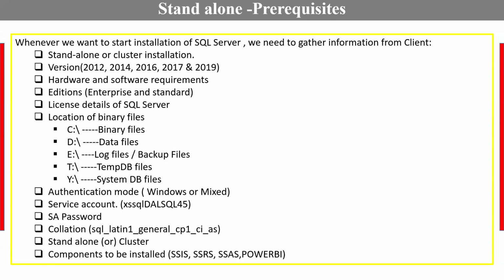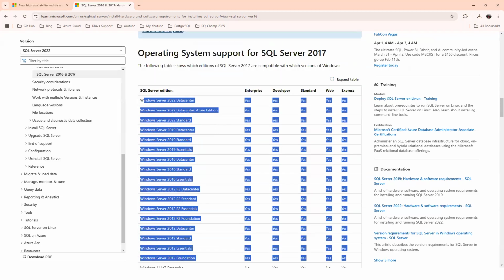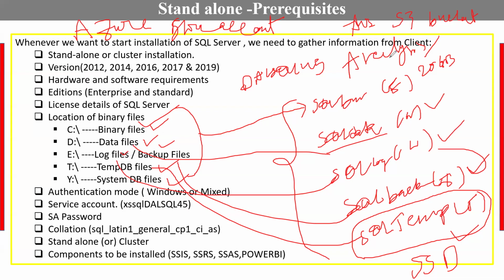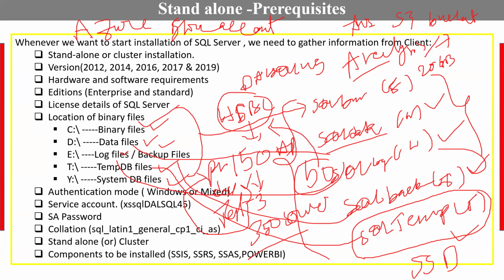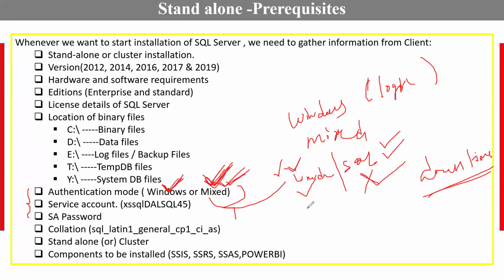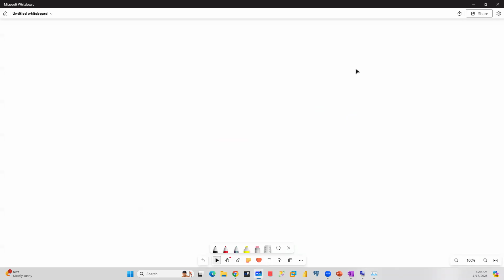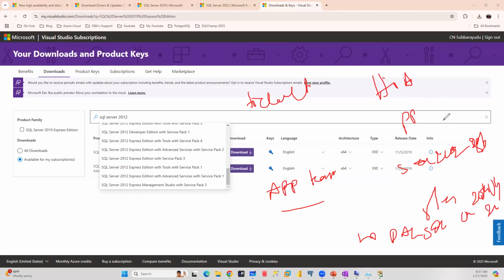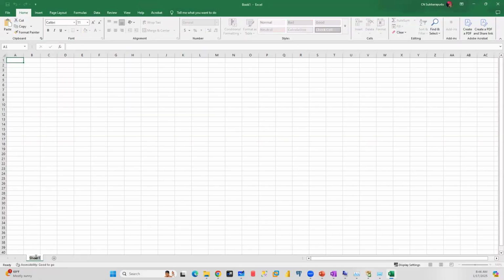DAY#13_SQL Server Installation Concepts Walkthrough PART2